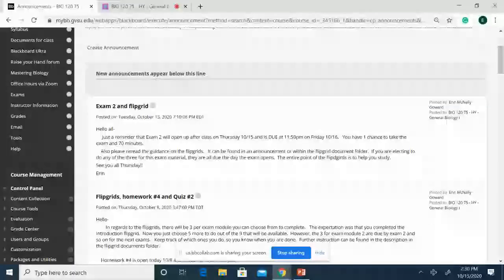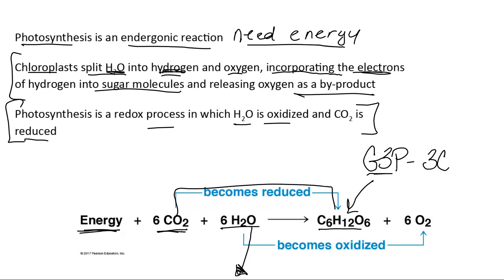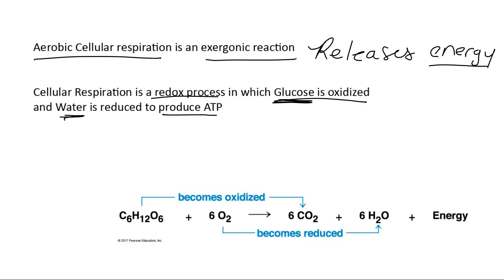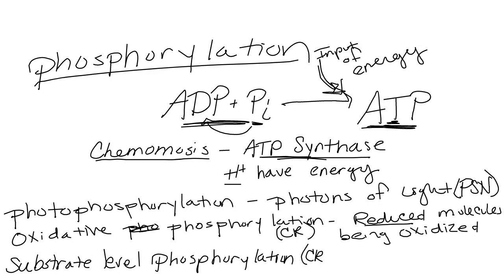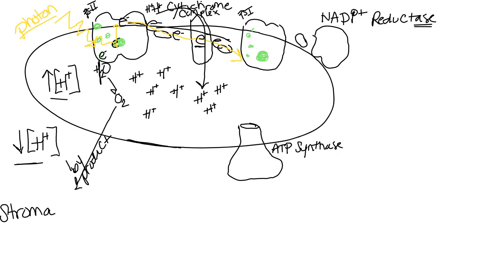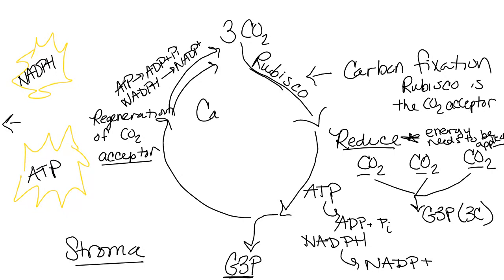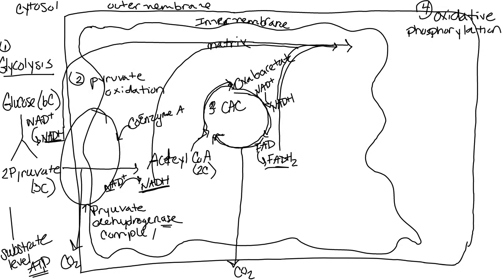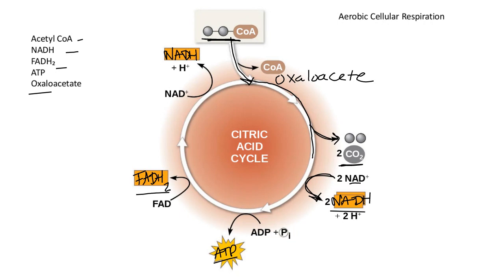BIO 120 Section 75 Oct 15